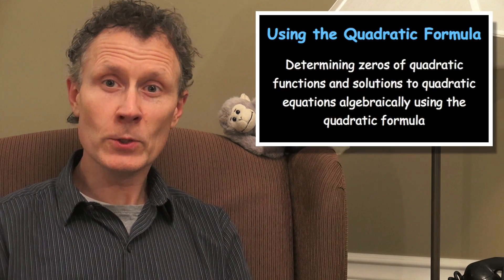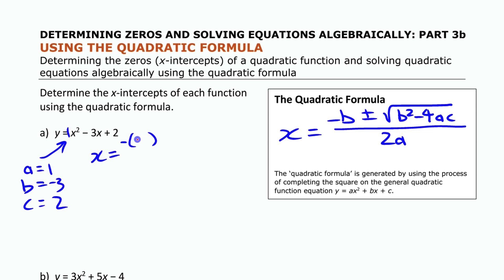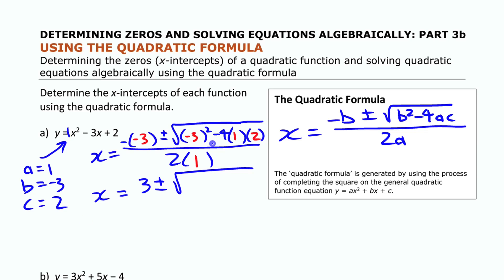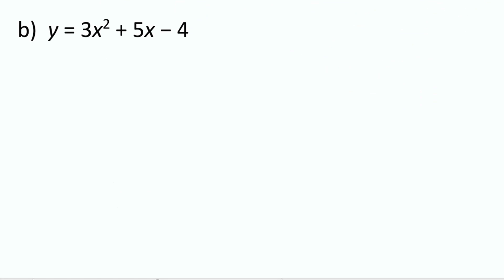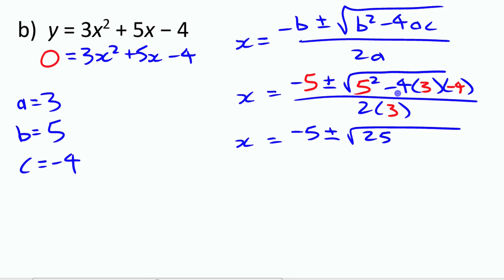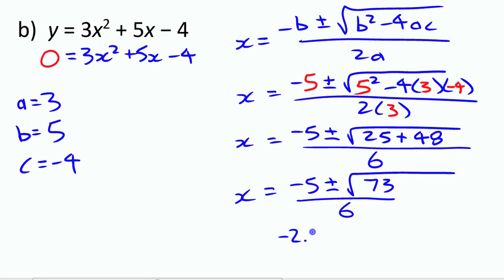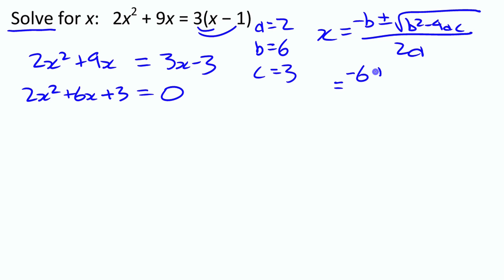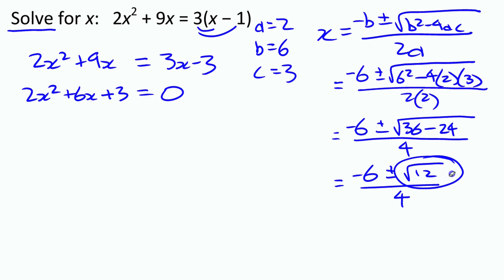Using the Quadratic Formula • Quadratic Equations [4d] Pre-Calculus 11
Lesson video on determining the zeros (x-intercepts) of quadratic functions and solving quadratic equations algebraically using the quadratic formula.
(Part 3 of Finding Solutions/Zeros for Quadratic Equations/Functions Algebraically)

Corresponds to chapter 4, section 4.4 in McGraw-Hill's Pre-Calculus 11, but also fits with the quadratic functions & equations unit from almost any other Pre-Calculus course or textbook.